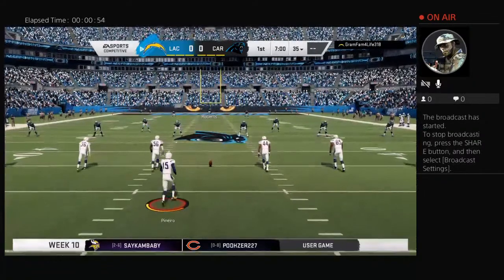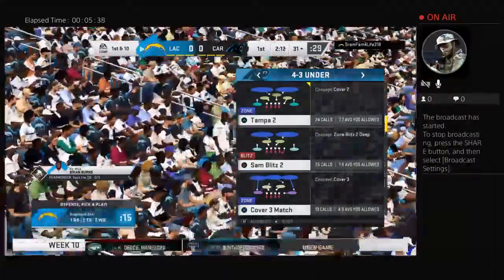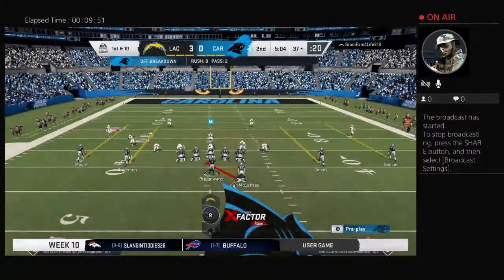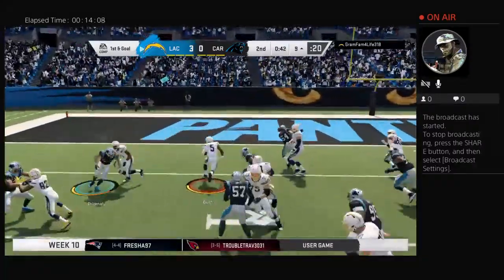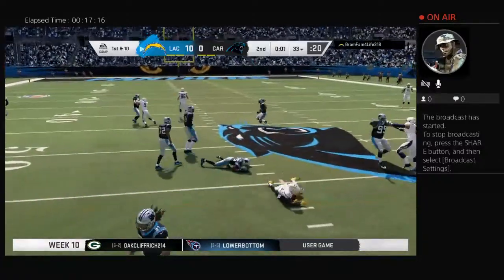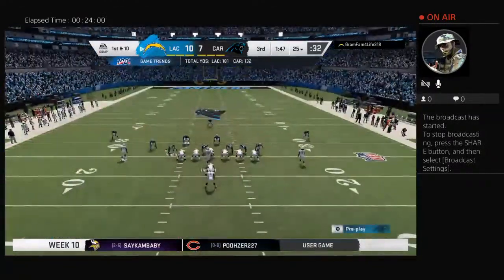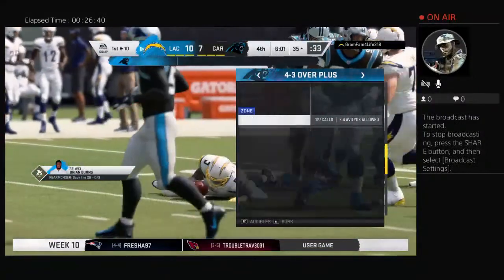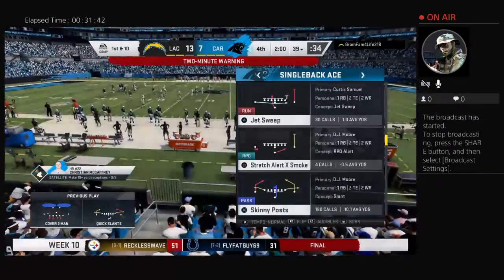SOULJA_CIB's Live PS4 Broadcast